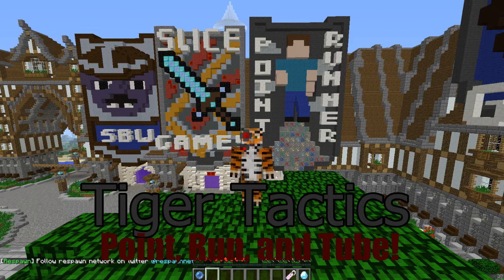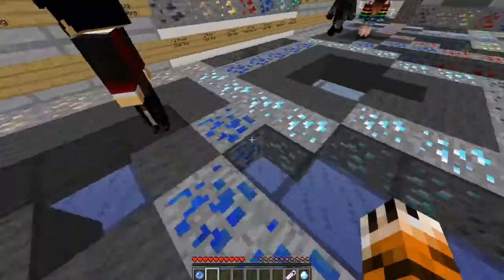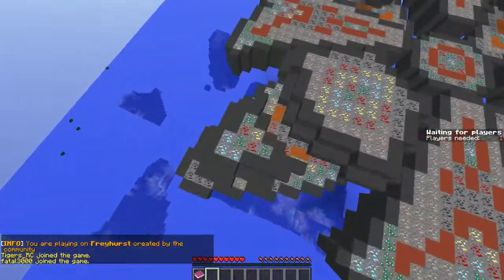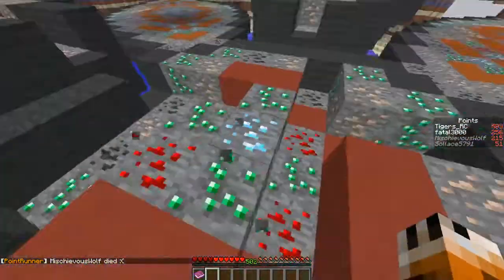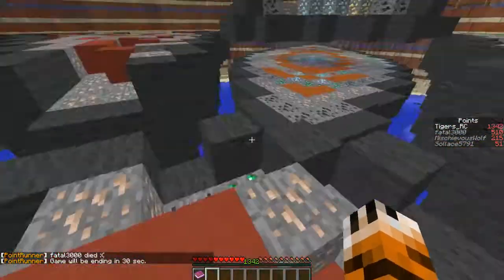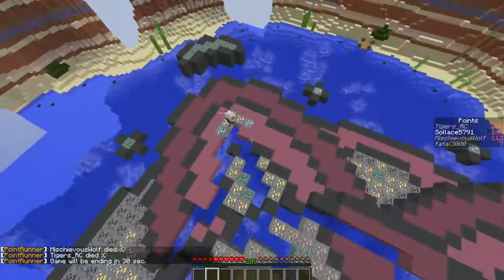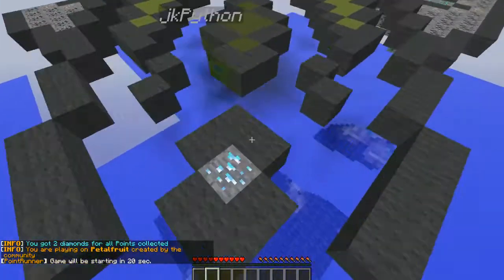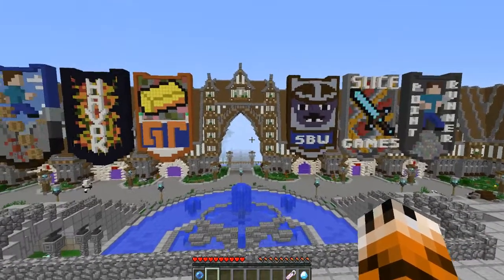Point, Run, and Tube! : Ep 1 Tiger Tactics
Hello Fellows and I hope you enjoy this video because this time we get to talk about many of the things to come. I've got a ton of ideas that I tell you in this video. You'll get the scoop on all the new series of videos that I plan to release. Not only that you can enjoy some exciting Point Runner in the background while you're at it!
Enjoy fellows!

The servers that I'll be playing on are:
Respawn Network